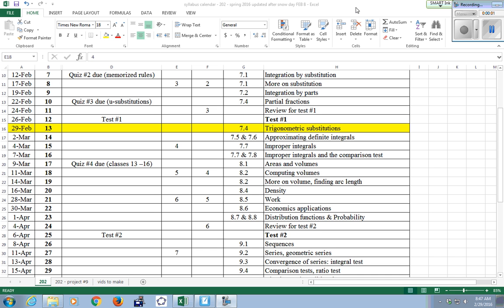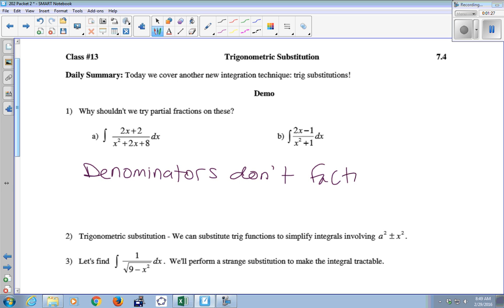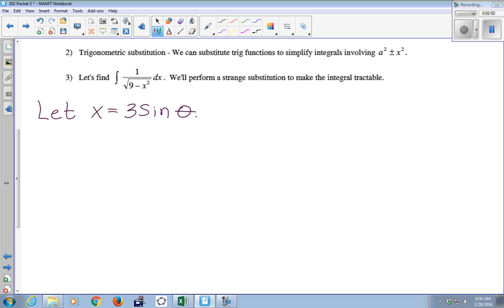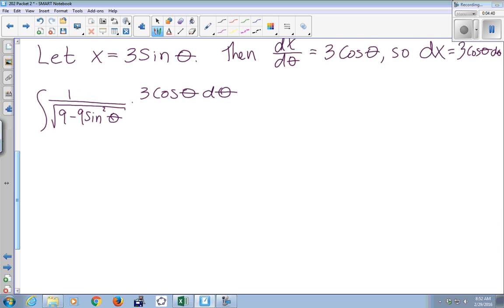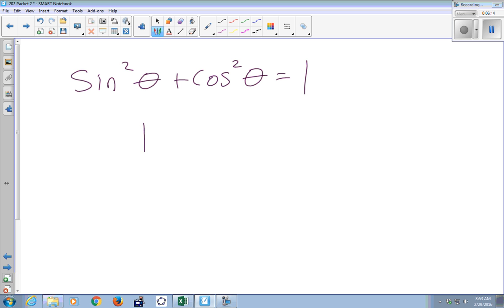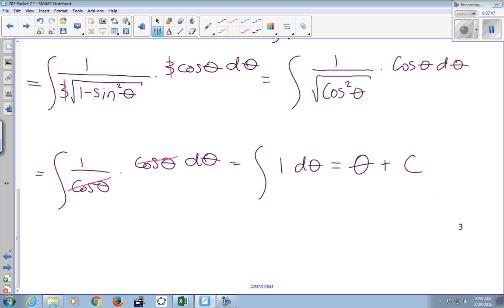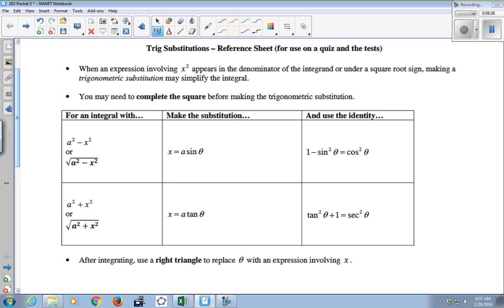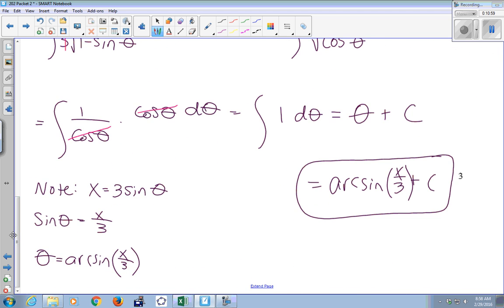202 Class 13 Sp 16